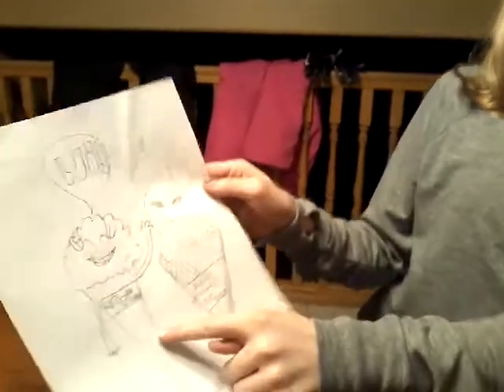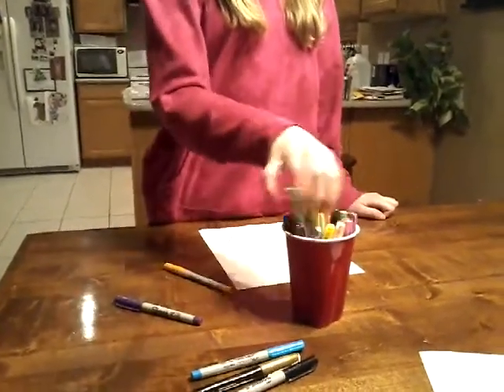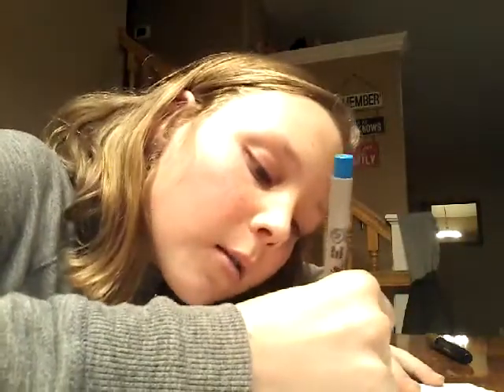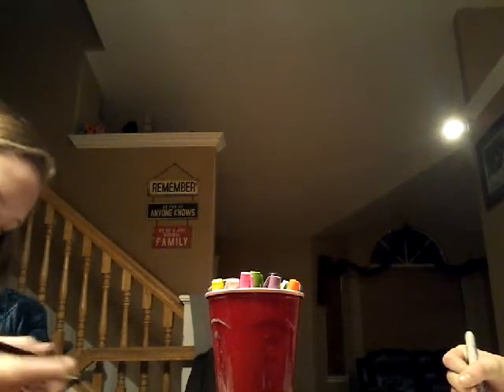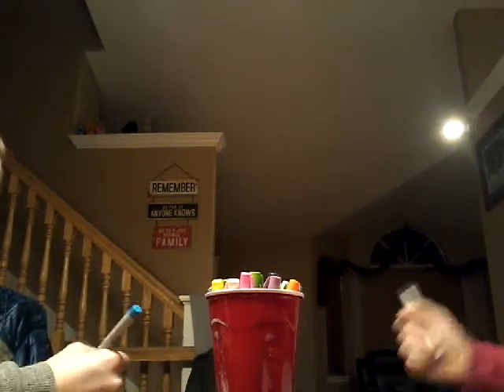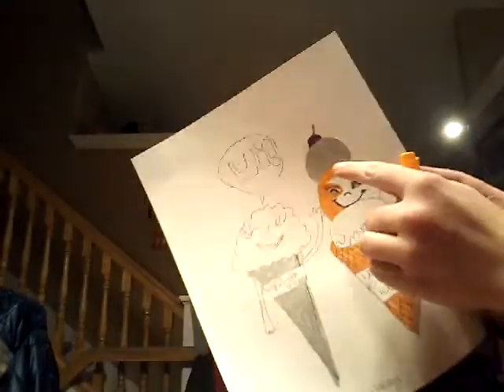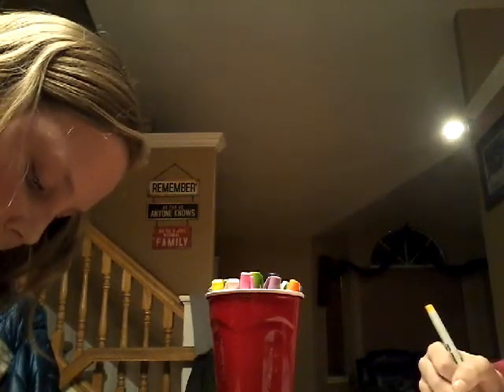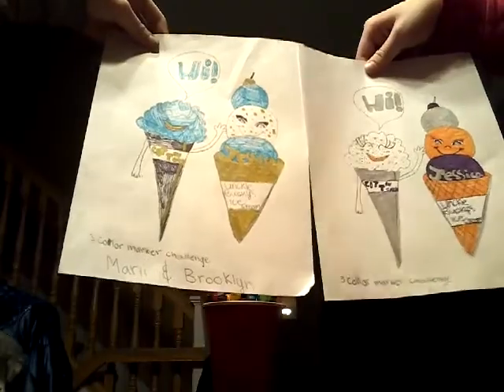3 color marker challenge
Me and my sister Brooklyn coloring a drawing of an ice cream cone and cotten candy.